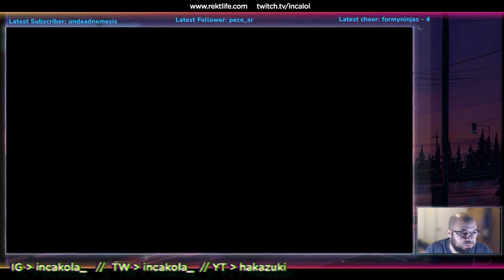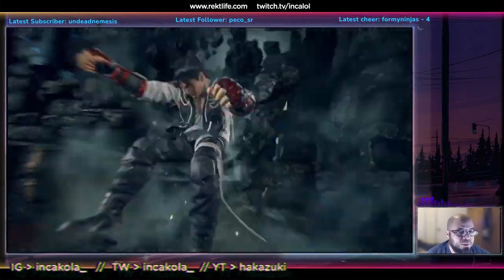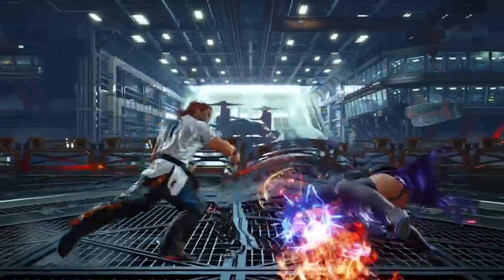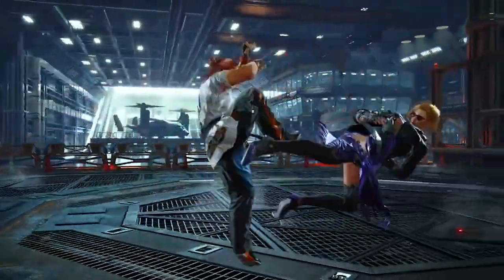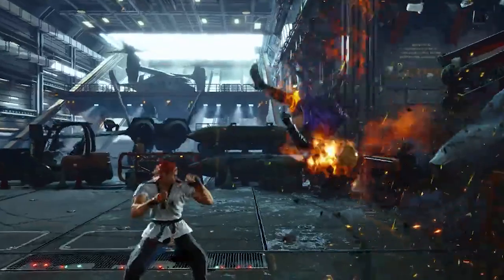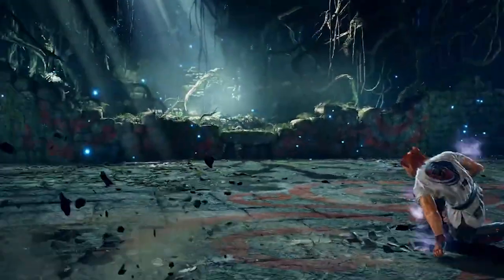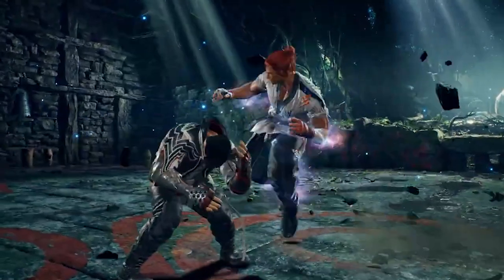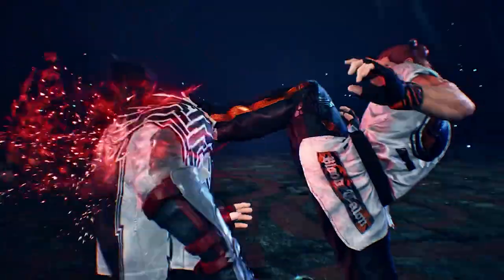is here! Why is he so pretty? TEKKEN8 – Hwoarang Reveal/Gameplay Trailer Breakdown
A trailer we all knew was coming, since Namco was presenting in Korea today. Hworang was revealed for T8. Let's see how he translates into the new engine. Hopefully with new Baek Goodies in store. With some insight from a Yoshimitsu main perspective.